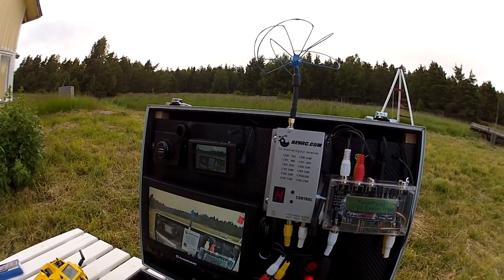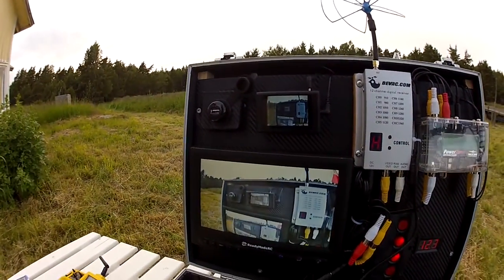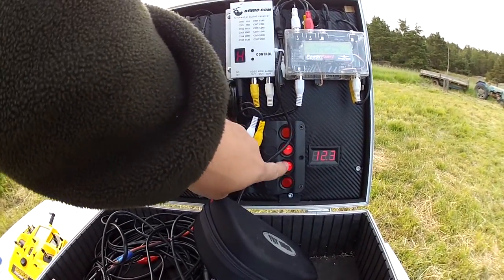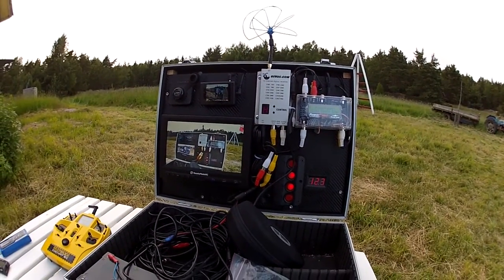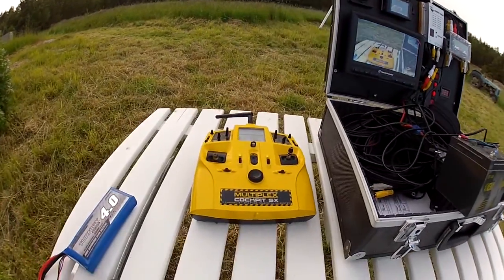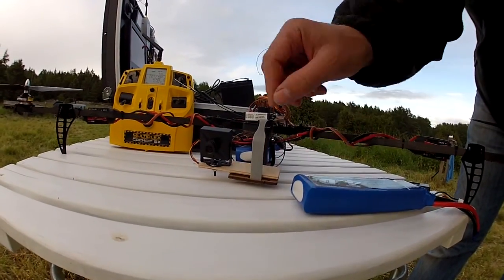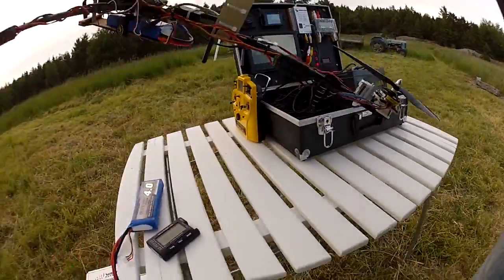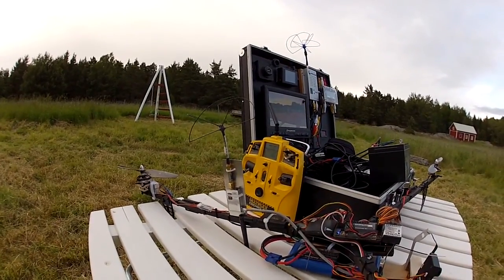FPV ground station and Tricopter overview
A short video on my FPV ground station and Tricopter "RCexplorer 2.5"